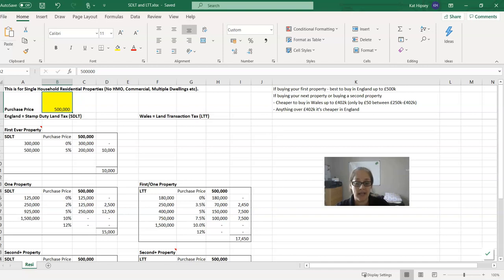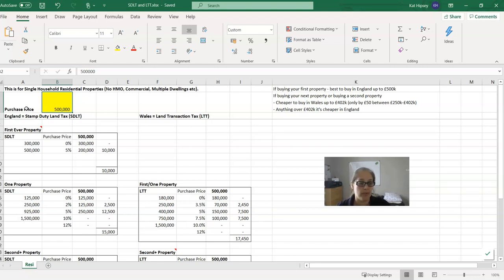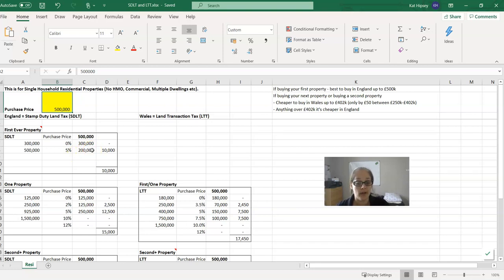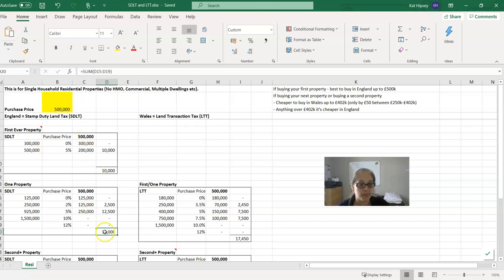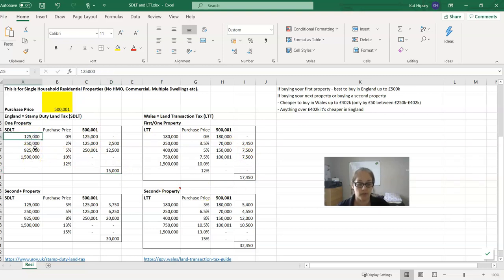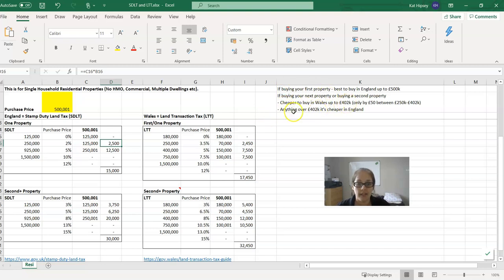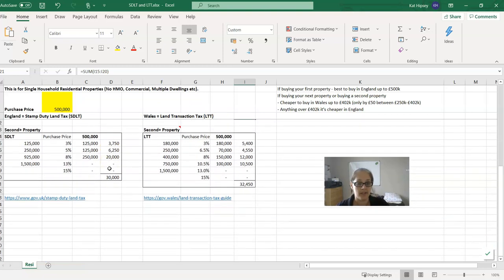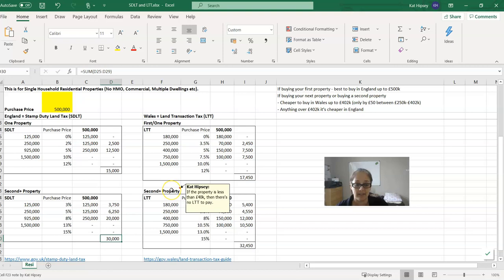Stamp Duty Land Tax (SDLT) and Land Transaction Tax (LTT) calculator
When you buy a property you have to pay tax on the purchase.  Did you know that in England it's called Stamp Duty Land Tax (SDLT) and in Wales it's called Land Transaction Tax (LTT) and they are different rates?